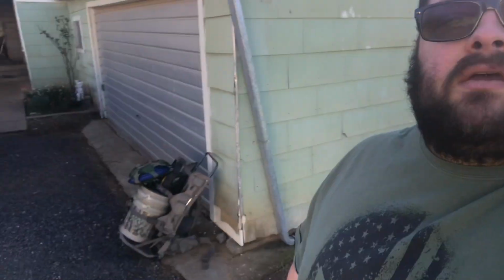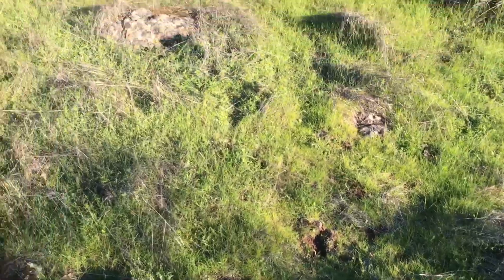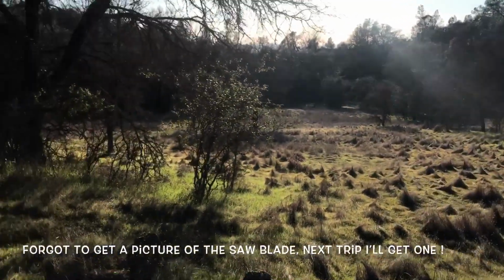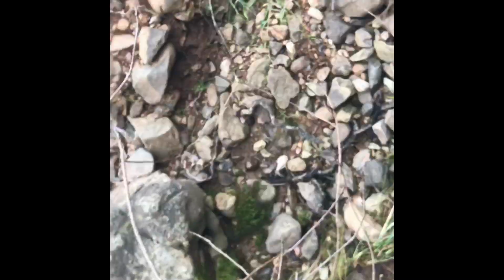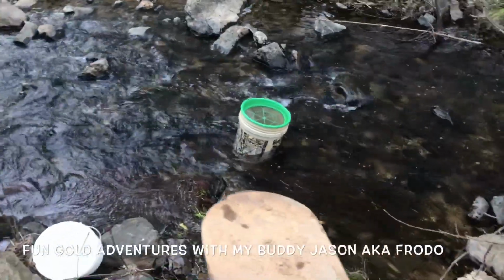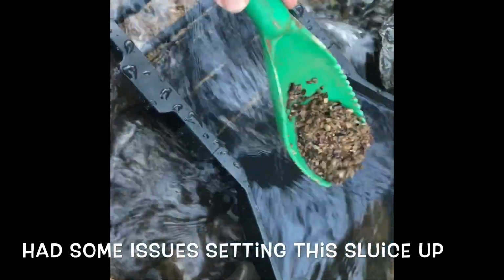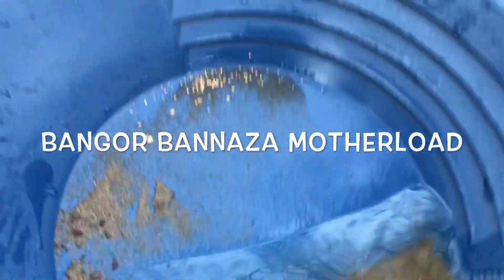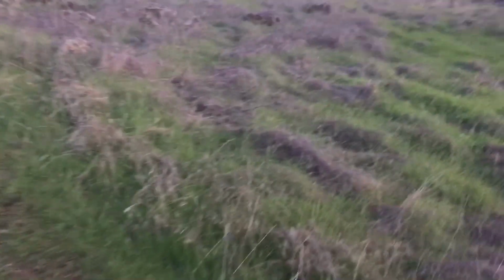Bangor gold adventure!! Best Bangor Gold ever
Quick little trip to Bangor and got some killer gold